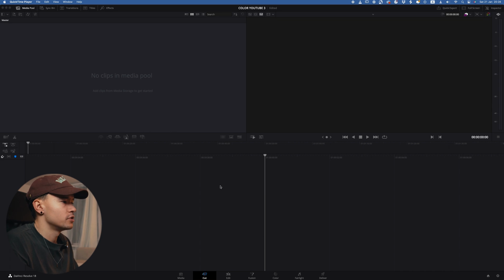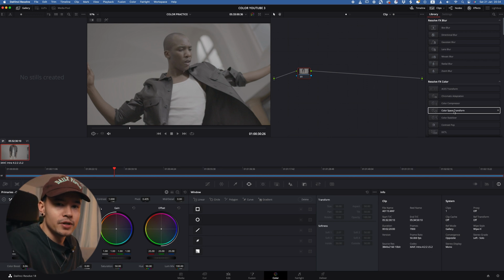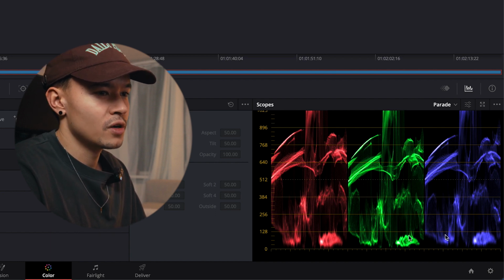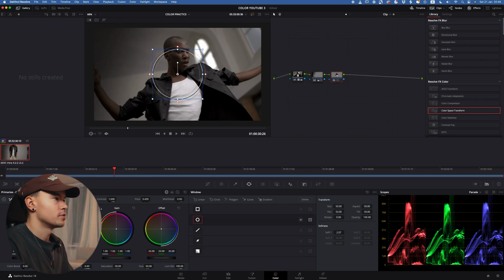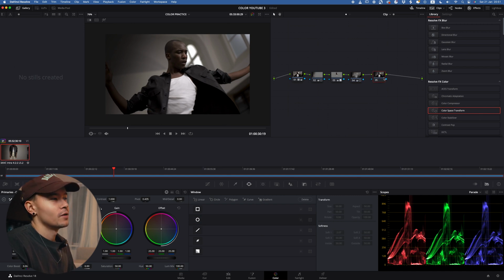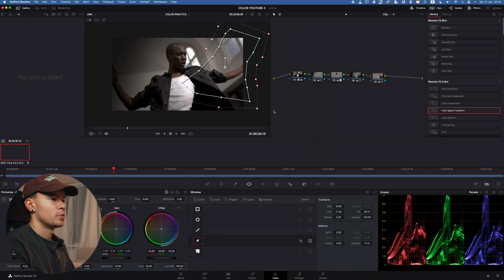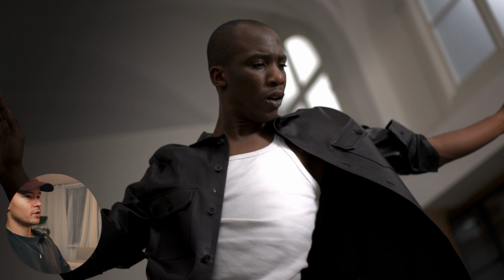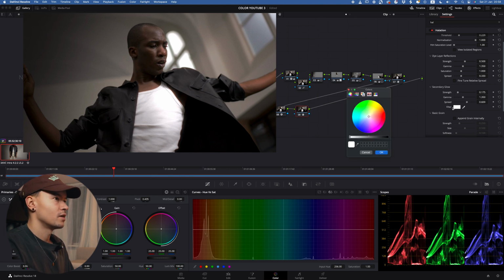Color Grading my first commercial in DaVinci Resolve | Tutorial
In this video I'll color grade a shot that I took 2 years ago for a commercial I directed. I am using a lot of techniques like masks and halation to make the shot look good.

My Gear:

Camera:
Sony FX30

Lenses:
Sony Gmaster 24-70
Sony 11 mm f1.8 (apsc)

Lighting:
Nanline Pavotune
Aputure Light Dome Softbox
Godox SL-60W light
Light tripod

Audio:
Rode wireless microphone
Rode Videomic

Other camera accessories:
ND filter 55 mm
ND filter 72 mm
Pro-Mist ¼ filter 55mm
ZG-V99 V-Lock Battery
Smallrig Clamp
Tilta case for Sony FX3/FX30
Sony 128 GB card
Sirui Carbon Fiber Tripod
Atomos Shinobi 5 inch

Desk gear:
BenQ 27 inch grading screen
Wacom Intuos Pro Medium
Blackmagic Micro Panel
LaCie 10TB External Hard Drive
Samsung T7 SSD